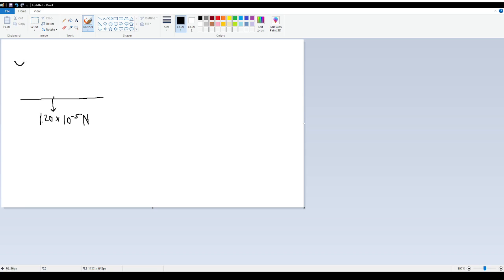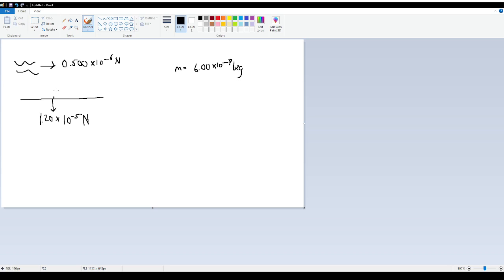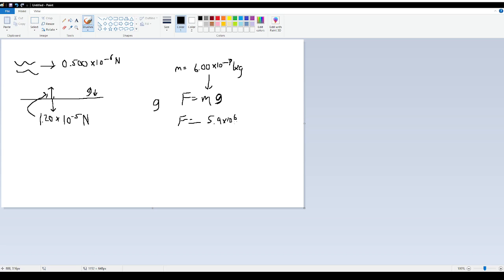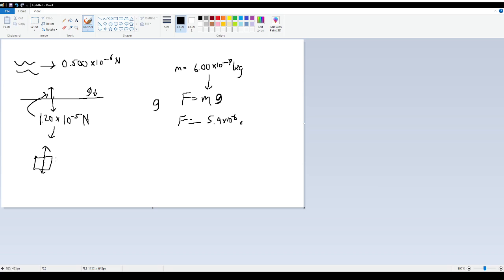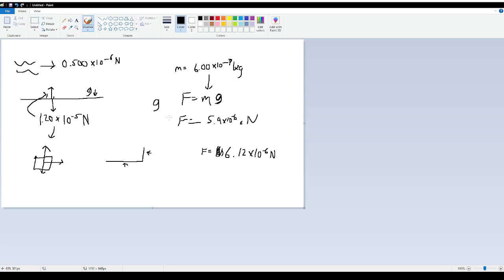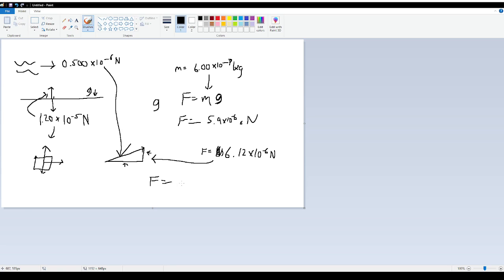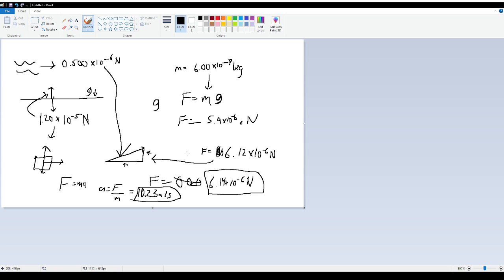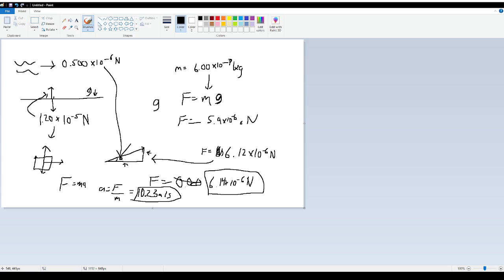Week 6 TT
Here is my talk through!